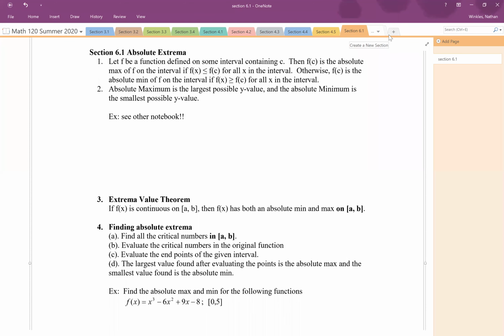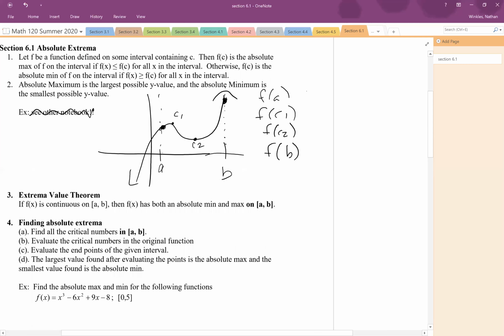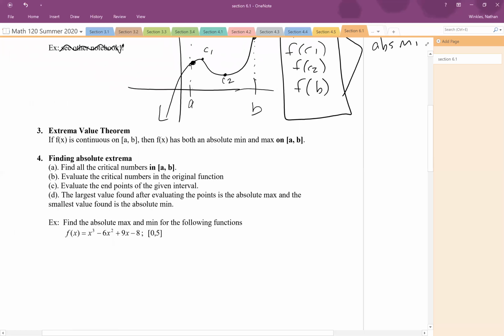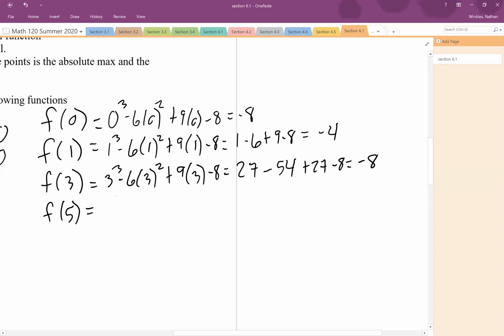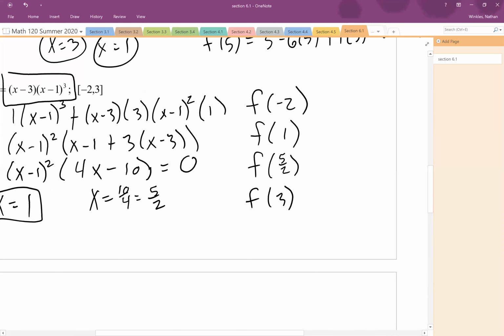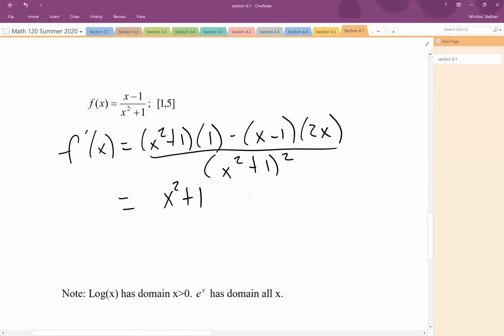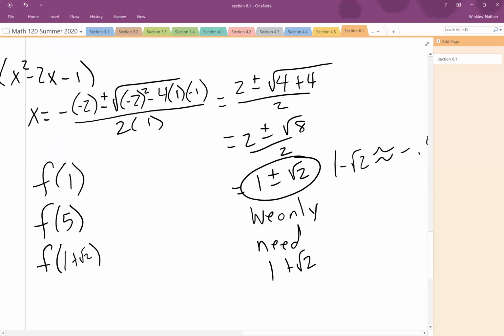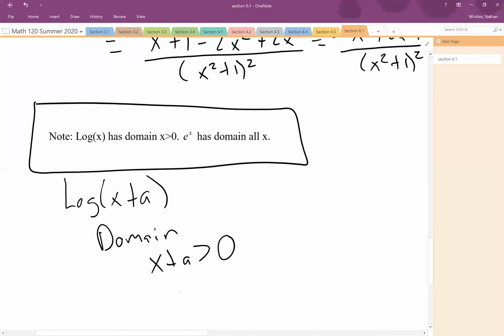Section 6 1 Math 120 Absolute Extrema